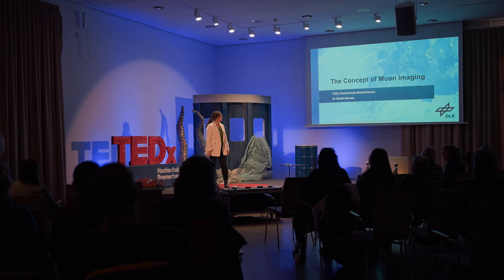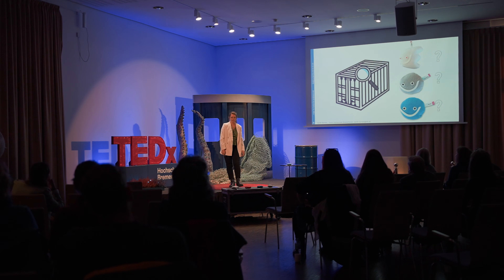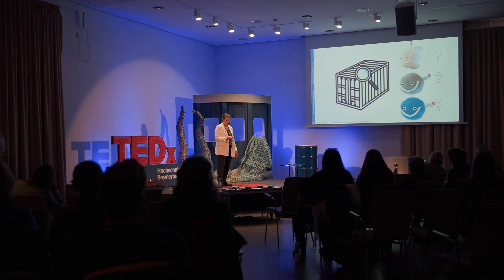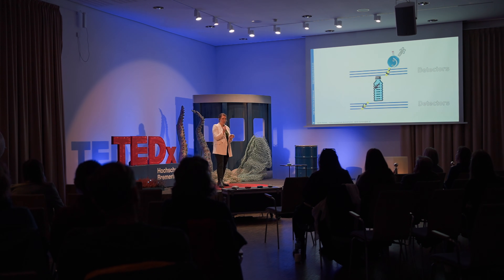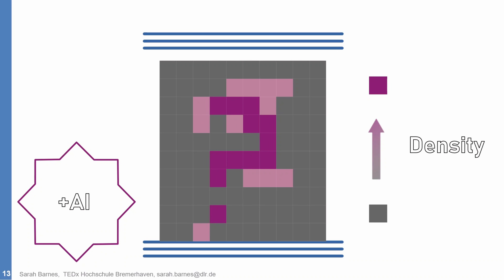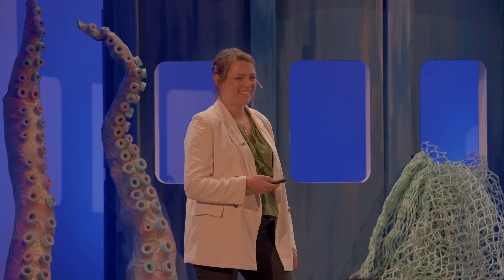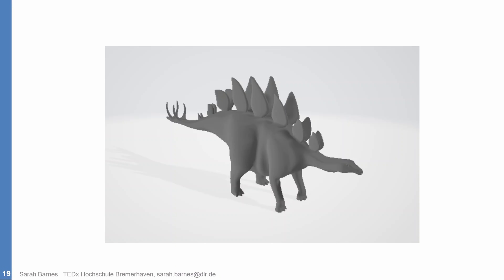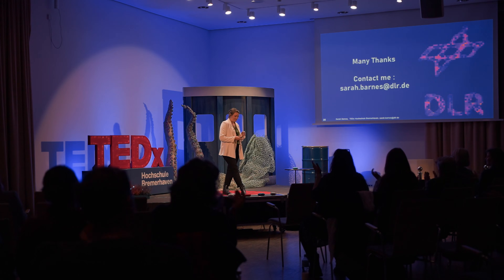The concept of Muon Imaging | Sarah Louise Barnes | TEDxHochschuleBremerhaven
Muon imaging uses naturally occurring cosmic radiation to look inside sealed objects without any active radiation source. In this talk, you’ll discover where muons come from, how they enable powerful imaging, and why this technique can distinguish materials by density and composition. From detecting shielded contraband in shipping containers to future applications like nuclear cask monitoring, this presentation offers an exciting glimpse into the potential of muon-based imaging. Sarah is a particle physicist from the United Kingdom and currently leads the Methods and Processing group at the German Aerospace Center (DLR), Institute for the Protection of Maritime Infrastructures. She earned her master’s degree in physics at the University of Sheffield before pursuing a PhD in Experimental Particle Physics at the University of Manchester, where she contributed to the ATLAS experiment at CERN’s Large Hadron Collider in Geneva.
Over the past eight years, her research interests have expanded to include the collection, processing, and analysis of data from a variety of sensor systems for maritime applications. At the same time, she has continued to build on her expertise in particle physics, with a particular focus on Muon Tomography—an innovative technique that uses cosmic radiation from outer space to image and investigate enclosed structures on Earth. This talk was given at a TEDx event using the TED conference format but independently organized by a local community.